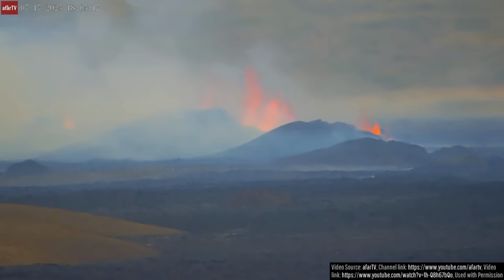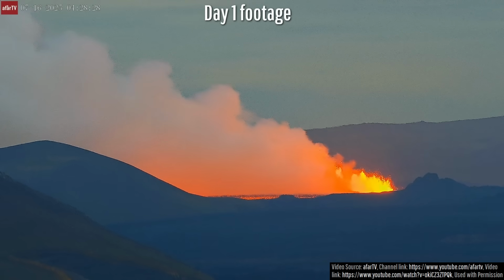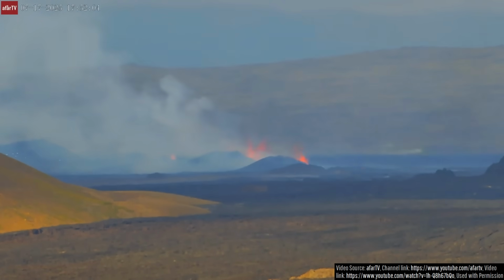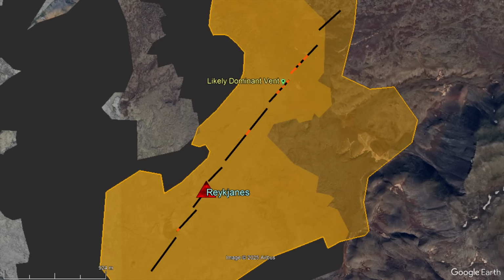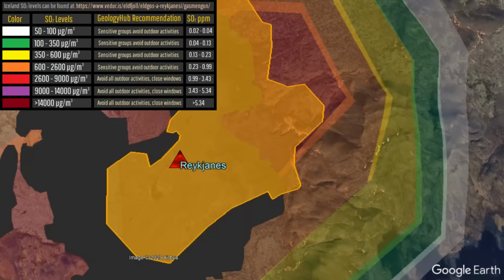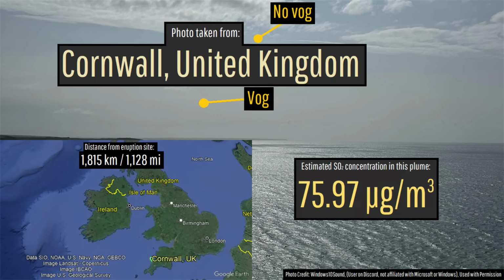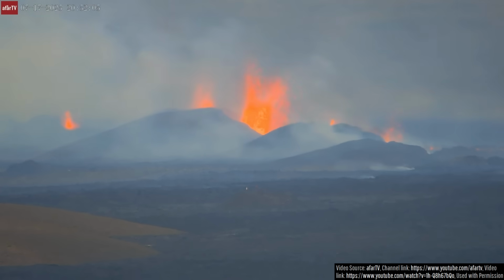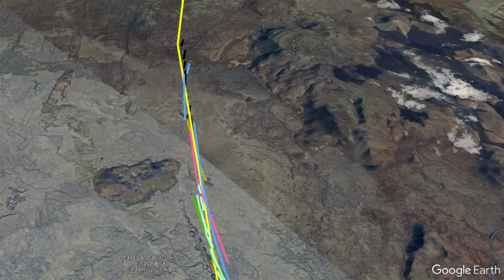Iceland Volcano Eruption Update; Volcanic Cones Grow, Vog Reaches Sweden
It is now day 4 of Iceland's ongoing volcanic eruption of the Reykjanes volcano, and already, vog or volcanic fog has reached as far away as Sweden. While eruptive activity at the originally 2,900 meter long fissures has declined, it is still ongoing at multiple segments. Today's video will discuss the eruption, the ongoing sulfur dioxide emissions, and discusses a series of unusually placed earthquakes which occurred on July 16th.

Thumbnail Photo Credit: Frame grab from the afarTV livestream Used with Permission.

A special thanks to afarTV for allowing me to use their livestream footage of one of the Reykjanes volcano's eruptions.

Sources/Citations:
[1] Vedur.is / Iceland Met Office
[2] Catalogue of Icelandic Volcanoes, icelandicvolcanoes.is

0:00 Iceland Eruption
0:43 Active Fissures
2:21 Vog
2:57 Unusual Earthquakes